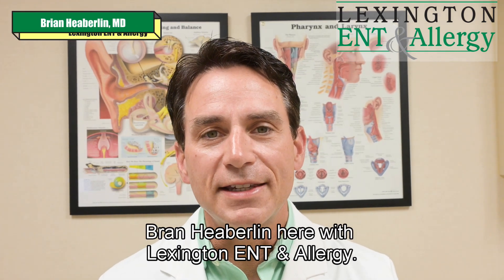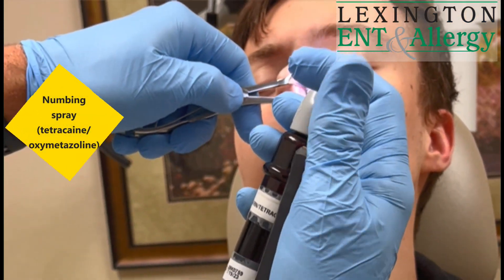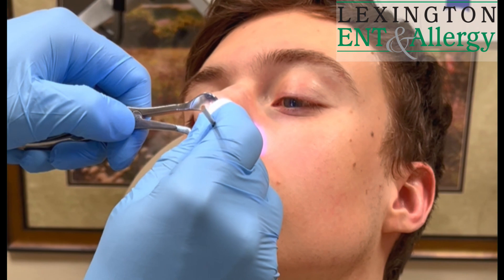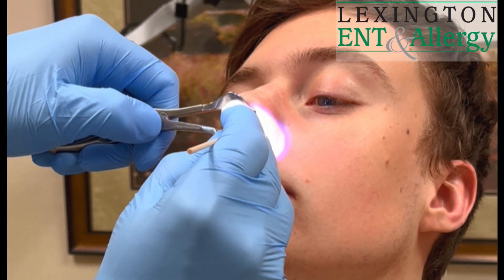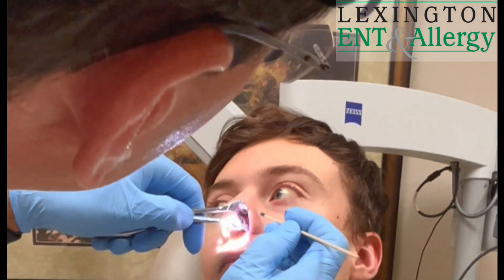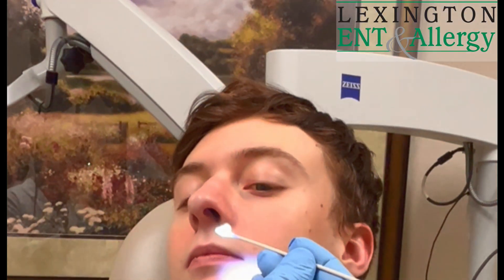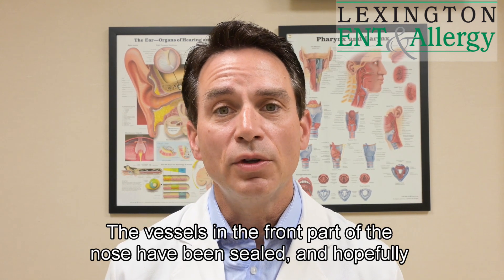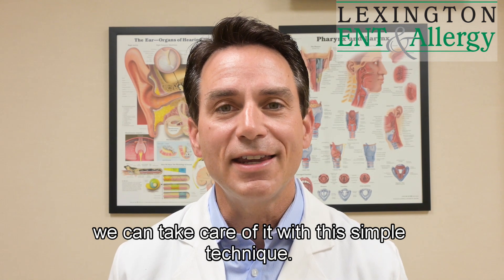Nosebleed Treatment (Nasal Cautery) - Procedure Shown!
Dr. Brian Heaberlin, ENT doctor in Lexington SC, shows how nosebleeds can be stopped permanently by a simple office procedure!